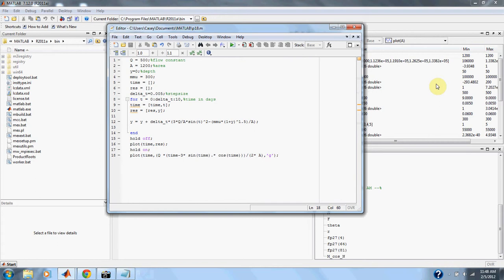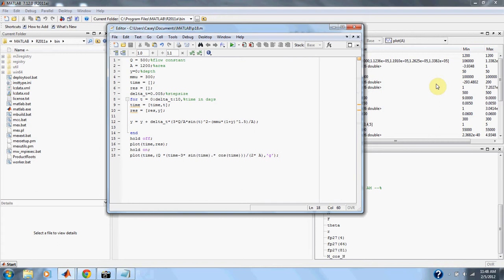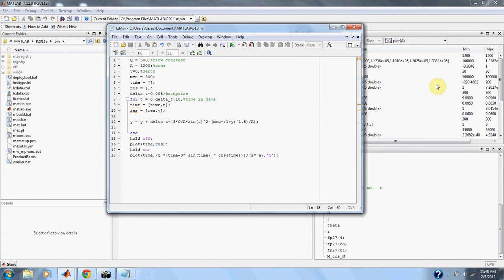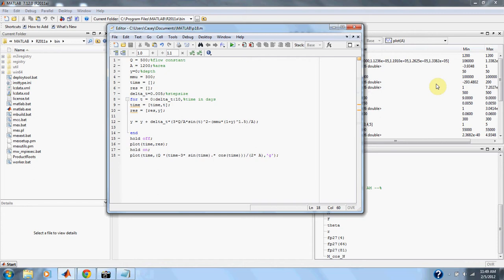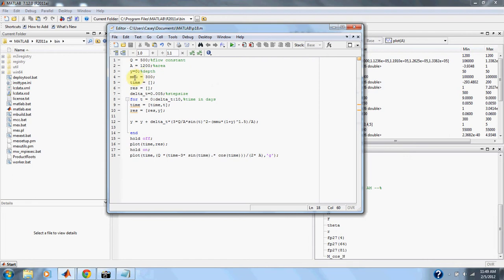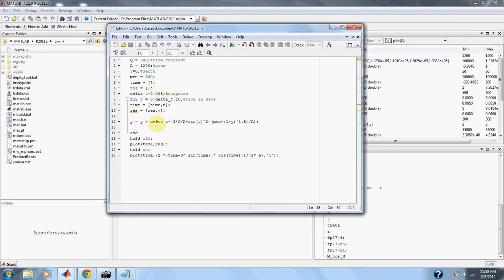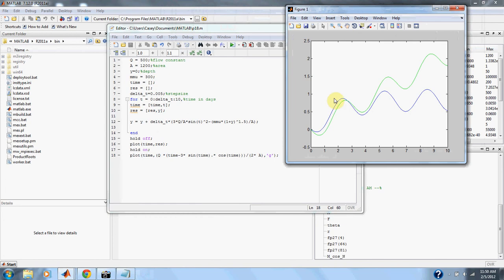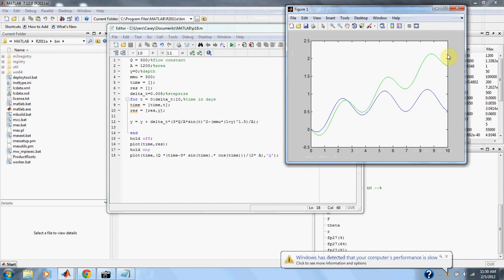Numerical Methods for Engineers problem 1.8